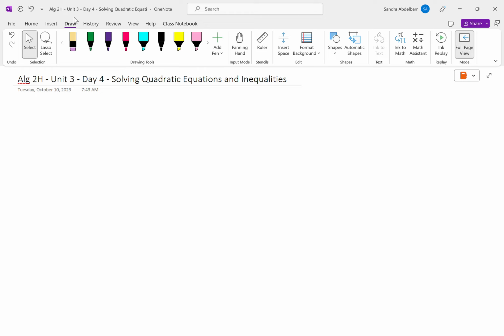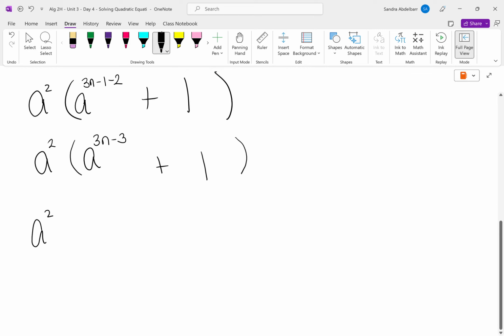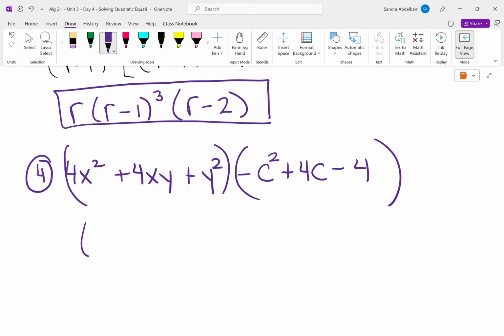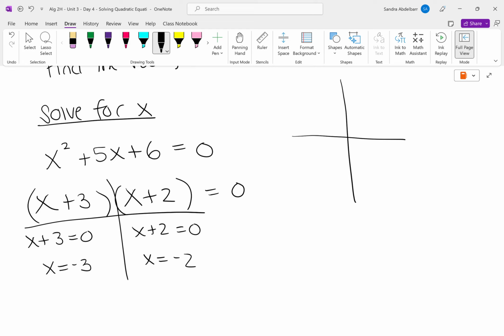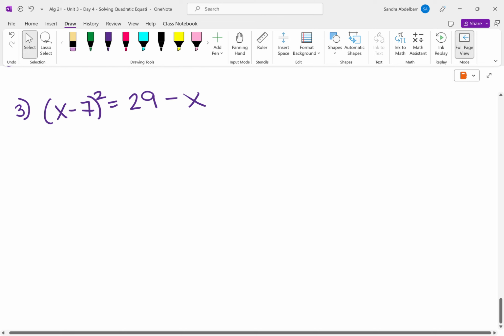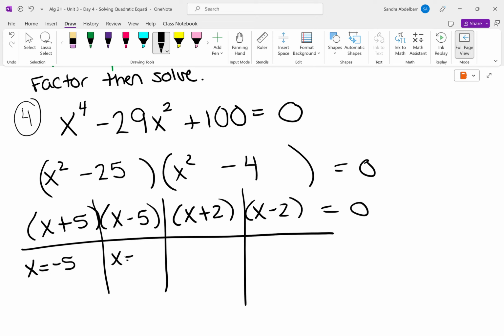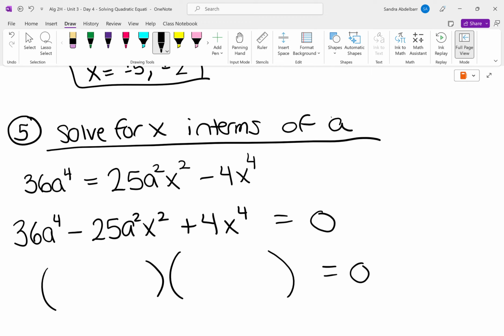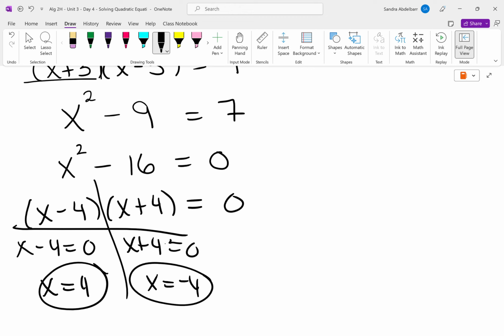Alg 2H -Unit 3 -Day 4 (Part I) Solving Quadratic Equations